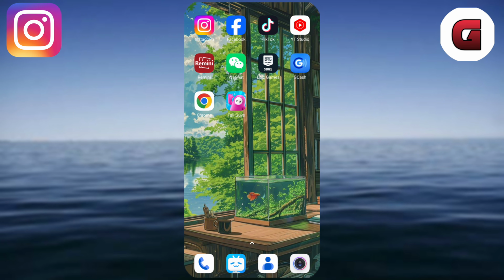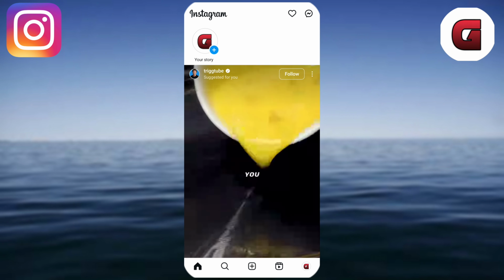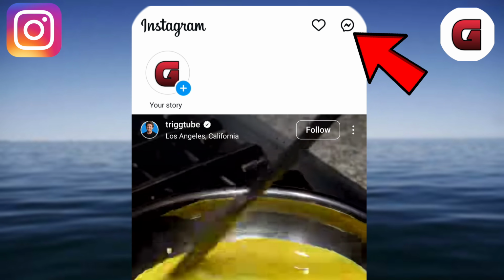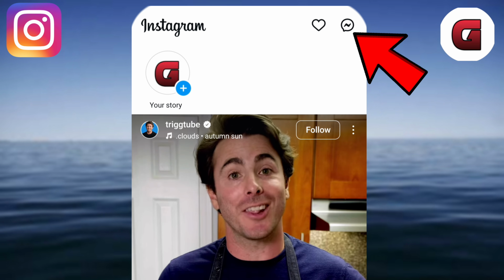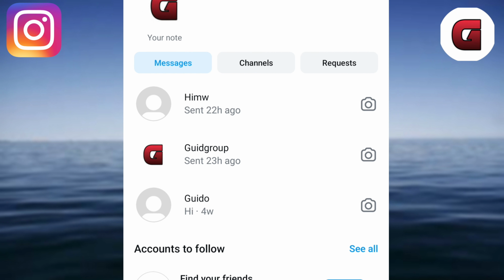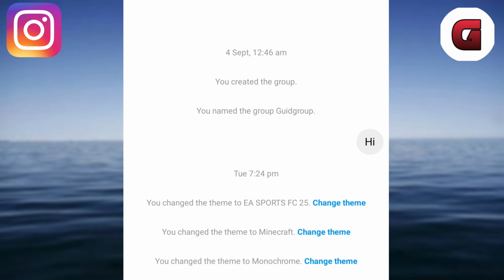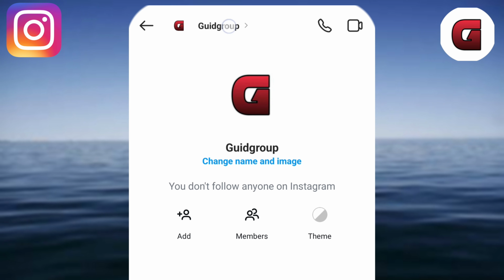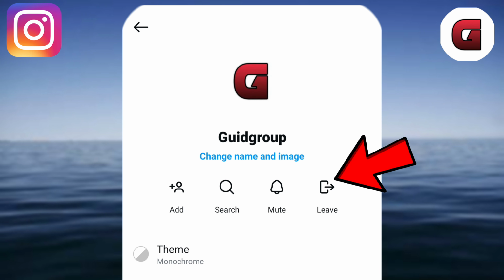How to Leave Instagram Group Chat - Quick Tutorial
Learn how to create leave Instagram gc in this quick tutorial video.